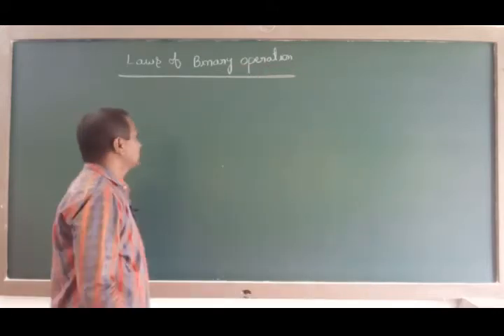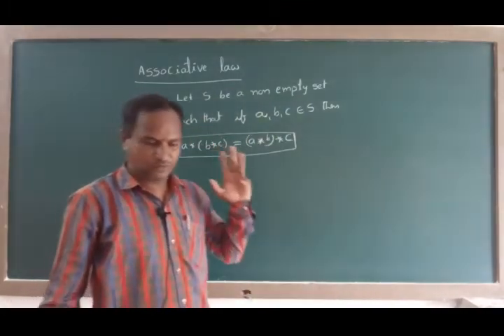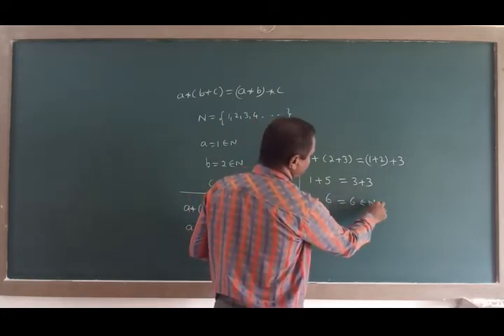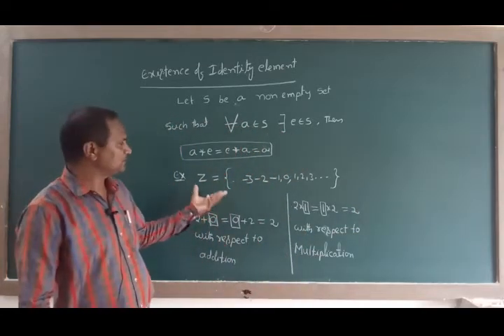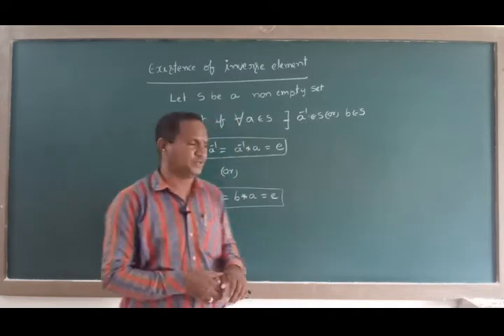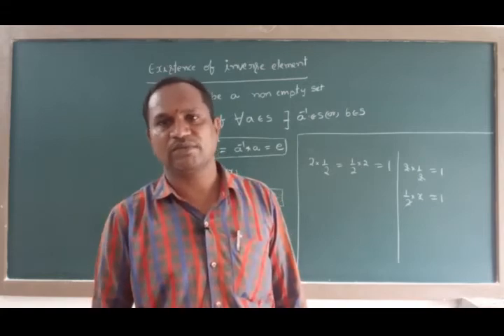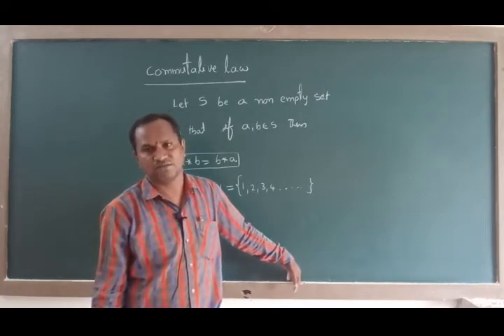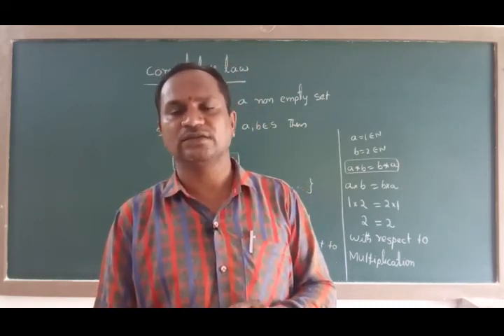RELATIONS AND FUNCTIONS PART-18